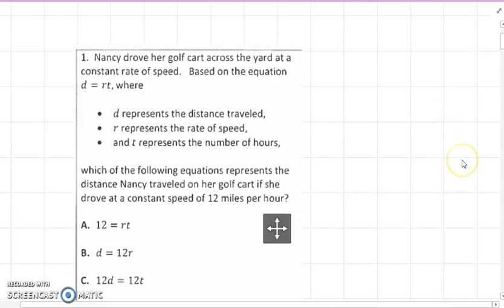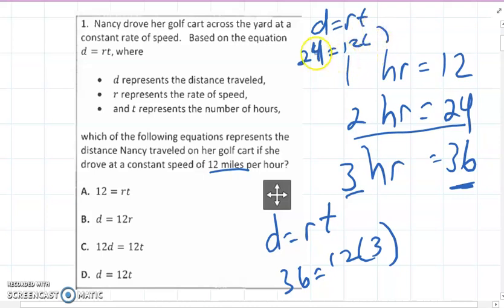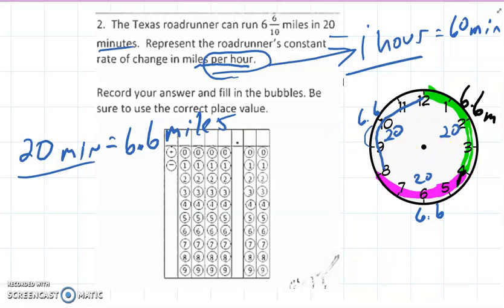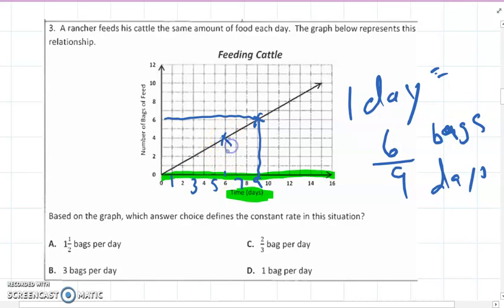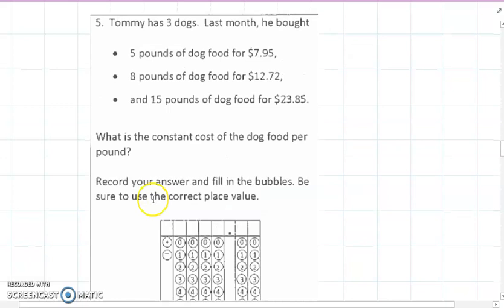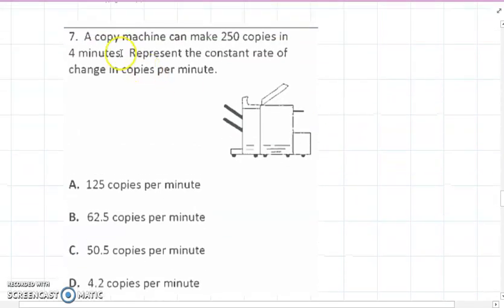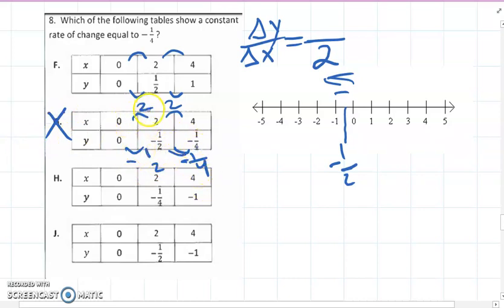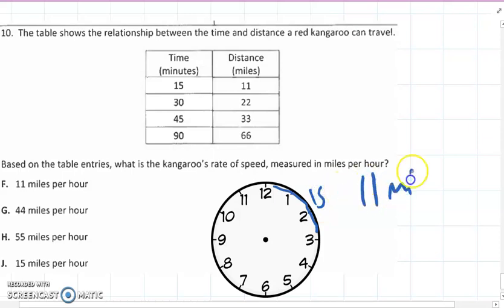7 4 A